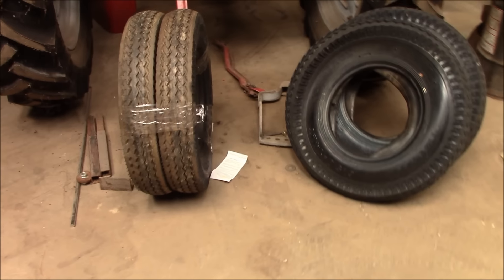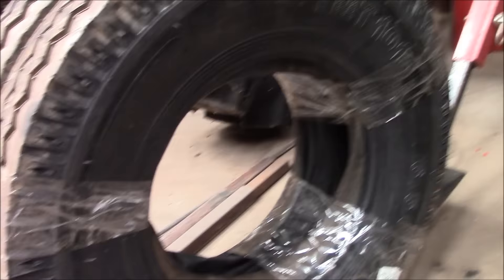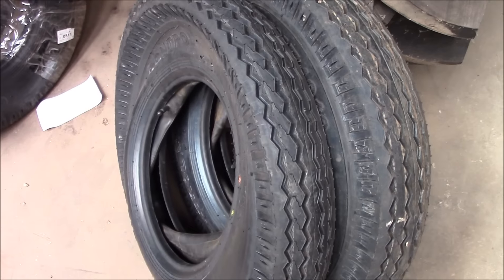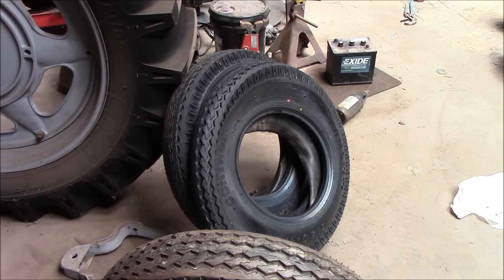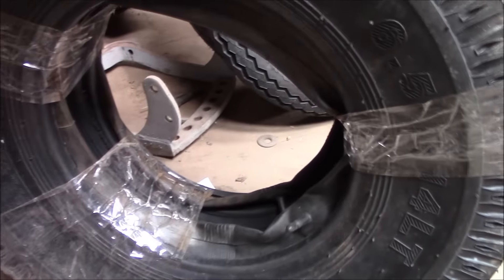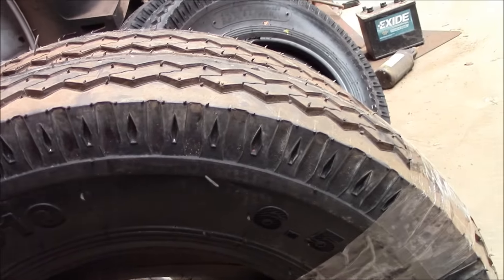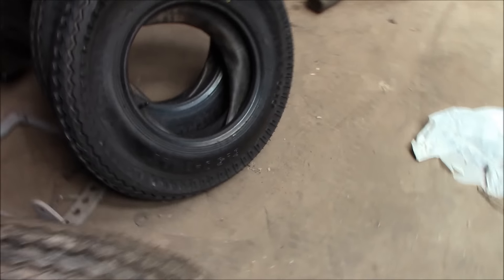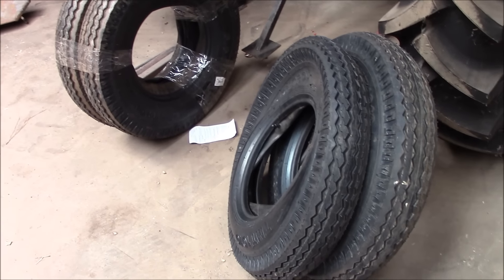New Tires !! for the Parade wagon Update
Just in the mail today .